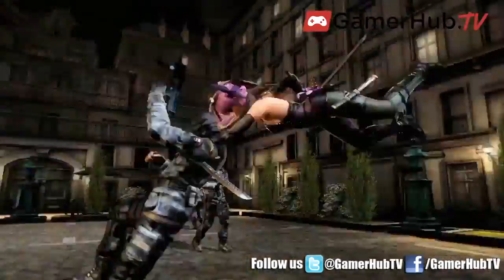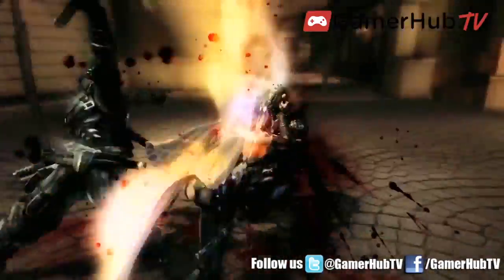Tecmo Koei Talks Ninja Gaiden 3 Razor's Edge on Nintendo Wii U